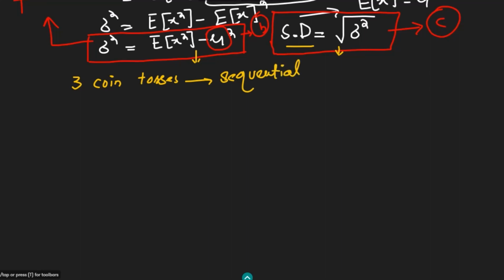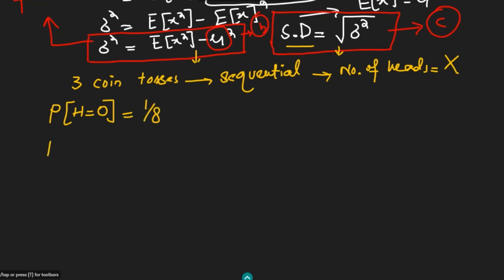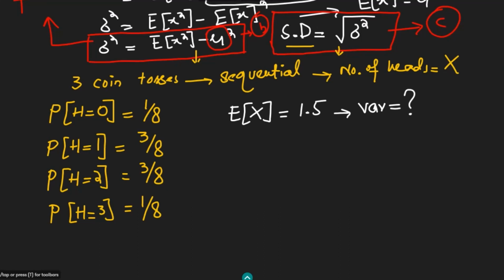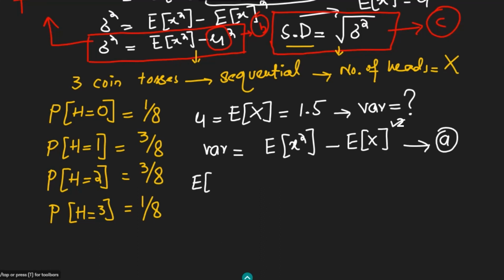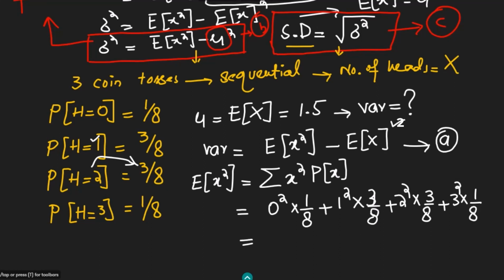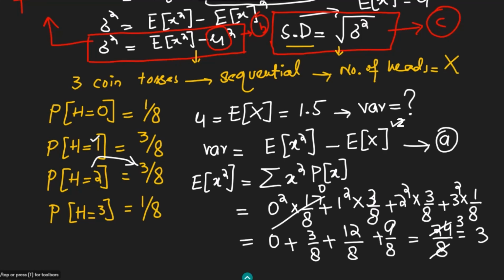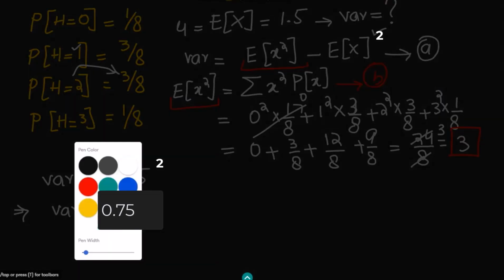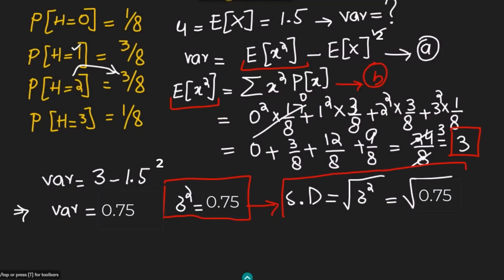Finding Variance, and Standard Deviation of No. of Heads in 3 Coin Tosess | Probability, Statistics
In this comprehensive video, we delve into the fascinating world of Probability and Statistics, focusing on the essential concept of calculating Variance and Standard Deviation of the number heads in three sequential coin tosses. 📊📈

Understanding the spread of data is crucial in Probability and Statistics, and that's where Variance and Standard Deviation come into play. 🎯 In this tutorial, we'll demystify these mathematical formulas and show you how to find the average spread of data with ease. 📚

Join us on this educational journey as we unravel the secrets of Variance and Standard Deviation, equipping you with the skills to analyze and interpret data like a pro! 🚀 Whether you're a student, researcher, or data enthusiast, this video has something valuable for everyone. 💡

Happy Learning :-)